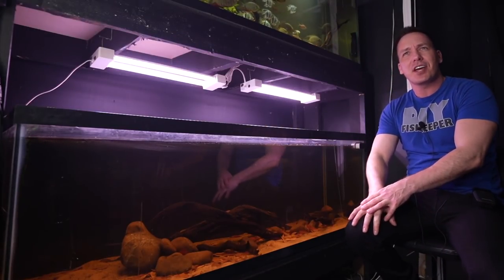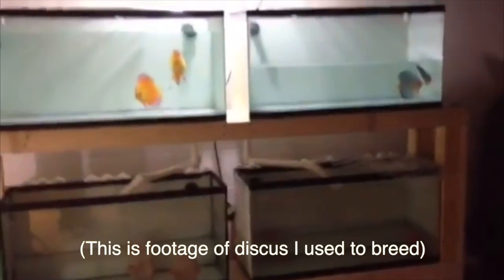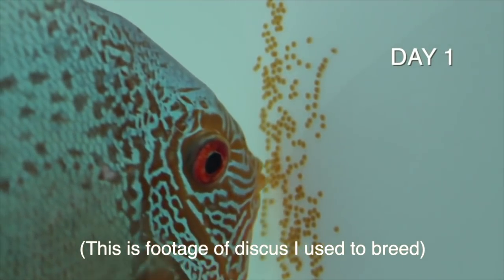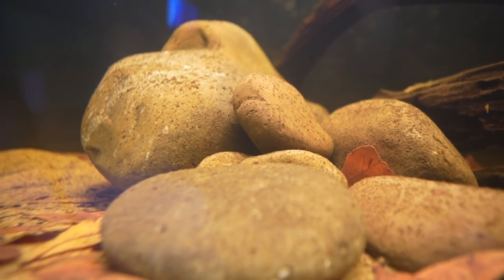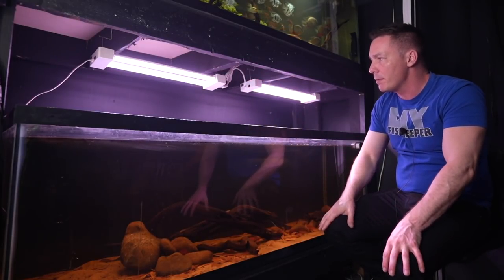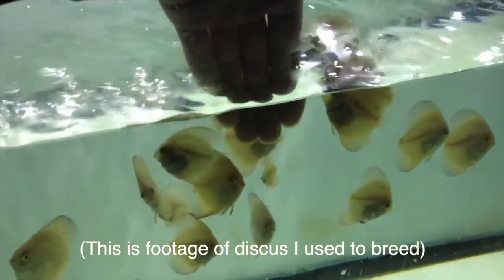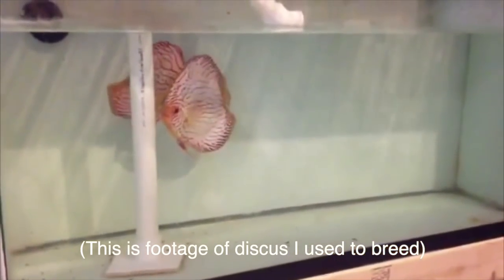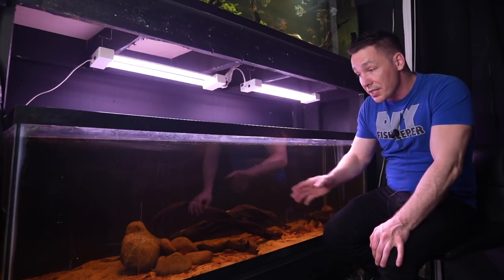Breeding Discus fish in a natural aquarium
Breeding discus in the aquarium, in a natural way.